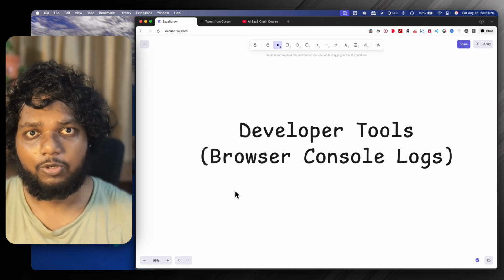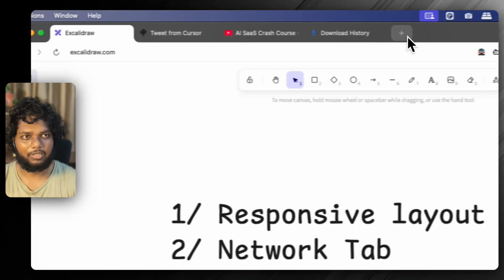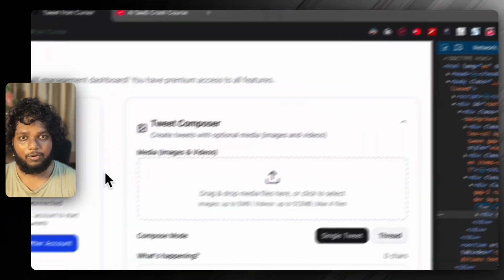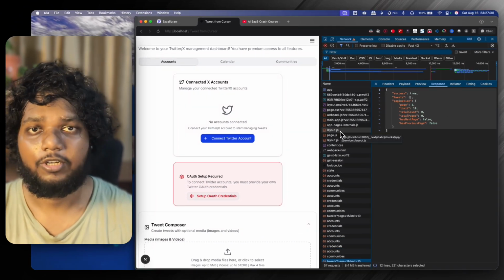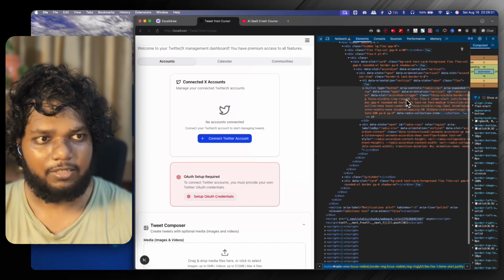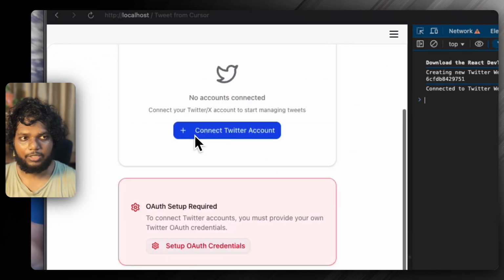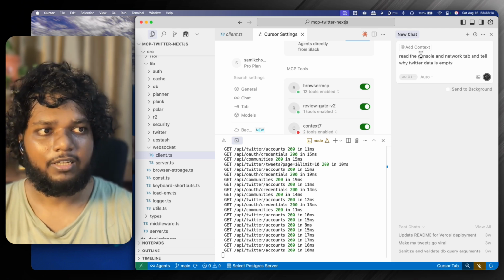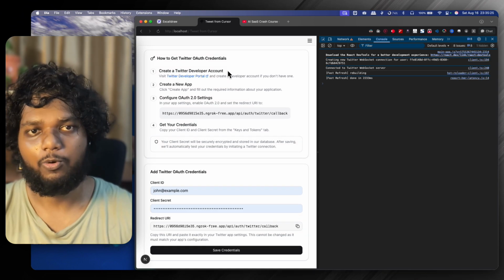Complete Beginner Guide for 2026: Console logs 101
I just revealed the 4 essential browser debugging techniques that will make you a 10x developer when using AI to generate code—and how to automate the entire debugging process with MCP servers.

If you're spending more time debugging AI-generated code than actually prompting, you're missing these fundamental browser tools that can transform your workflow. After years of building SaaS applications and training developers, I've distilled debugging down to just 4 core techniques that solve 80% of development issues.

🚀 What Makes This Essential:
* Master responsive design testing across all device types
* Network tab analysis for API debugging and request/response inspection
* Element inspection for component location and CSS troubleshooting
* Console log mastery for data flow understanding
* MCP server integration for automated browser debugging
* Real-time error detection and resolution strategies

⚡ The 4 Core Debugging Techniques:
* Responsive Layout Testing: Visual debugging across mobile, tablet, desktop
* Network Tab Analysis: API call inspection, payload examination, status codes
* Element Inspection: Component location, CSS debugging, DOM structure
* Console Logs: Data flow tracking, error identification, state monitoring

🛠️ Live Demo Highlights:
* Real social media scheduler application debugging
* Responsive design testing across multiple device types
* API request/response analysis in network tab
* Component inspection and code location techniques
* Console log implementation for data flow tracking
* MCP browser automation for hands-free debugging

📚 What You'll Learn:
* How to identify frontend vs backend issues quickly
* Efficient component location using element inspection
* API debugging strategies using network analysis
* Console logging best practices for development
* Browser automation with MCP servers
* Professional debugging workflow optimization

🔧 Perfect For:
* Developers using AI code generation tools
* Frontend engineers debugging responsive designs
* Full-stack developers troubleshooting API integrations
* Anyone building web applications with modern frameworks
* Teams wanting to streamline debugging processes

📈 Advanced MCP Integration:
This guide includes cutting-edge MCP server integration that lets AI automatically navigate your browser, read console logs, take screenshots, and provide debugging insights. This is the future of automated development workflows.

🕒 Timestamps:
0:00 - Why Debugging Skills Make You 10x Developer
0:38 - The 4 Essential Browser Debugging Techniques
1:00 - Responsive Layout Testing Deep-Dive
3:20 - Network Tab Analysis for API Debugging
5:00 - Element Inspection for Component Location
8:00 - Console Logs for Data Flow Understanding
11:20 - MCP Server Browser Automation Setup
12:30 - Live AI-Powered Debugging Demonstration
14:20 - Series Wrap-Up and Next Steps

🚀 Need Custom Development Help?
If you want to implement these debugging techniques in your development workflow, set up MCP automation for your team, or need consulting on development processes, I offer professional development services.